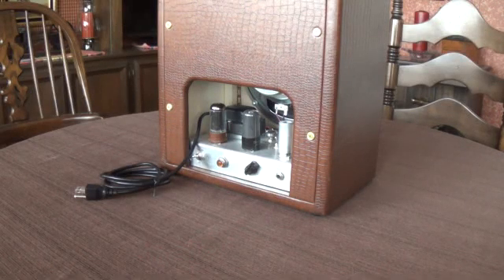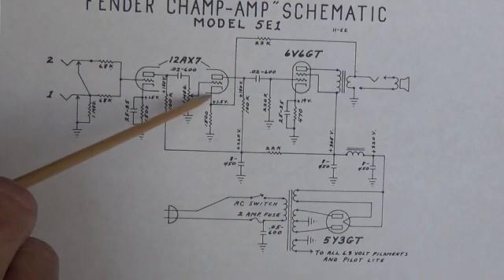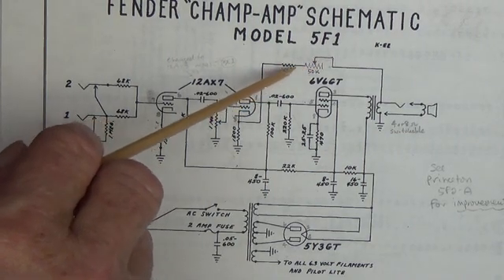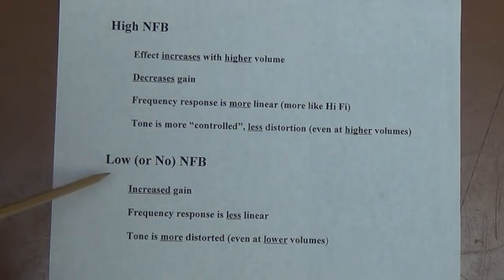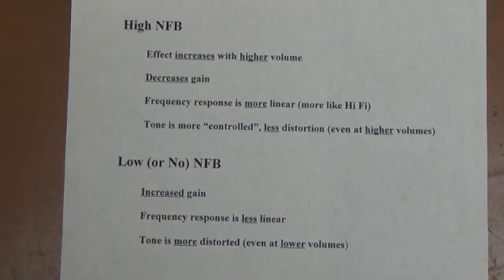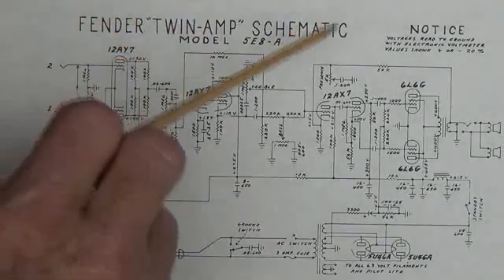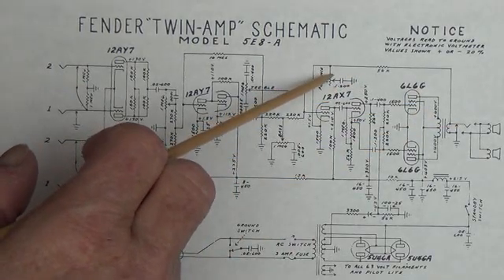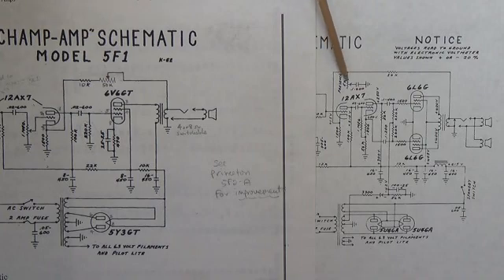Negative Feedback Loops and the Fender Presence Control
This video provides a basic discussion of the design and function of Negative Feedback Loops and the early (and enigmatic) Fender Presence Control. It also explains how to convert your amplifier to Variable Negative Feedback.

Here is a link to a previous video, in which the audible changes in tone resulting from adjustment of the NFB are demonstrated NOTE: The audio portion begins at 14 Minutes into the video.

NOTE: To turn the NFB Loop into a Resonance or Depth Control, add a .0047uf capacitor in series with the NFB resistor. To make it variable, add a 1Meg pot in parallel with the capacitor with one leg of cap. connected to the center (wiper) lug of the pot and the other leg connected to either of the (outer) lugs of the pot. For this to function, the Presence Control (if you had one) would have to be "off" so no high frequencies were being sent to ground.

You will gain immediate access to over 90 videos, and (if you enable the service) you will be notified each time a new video is posted.